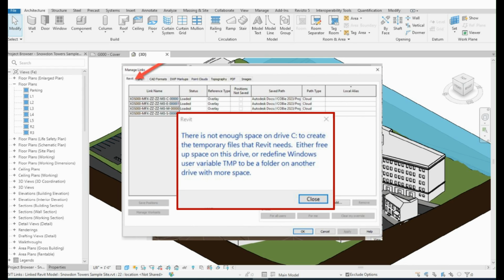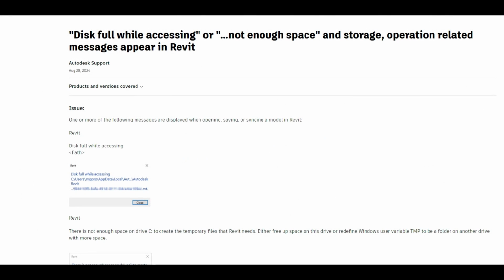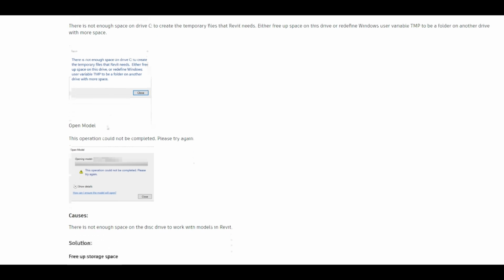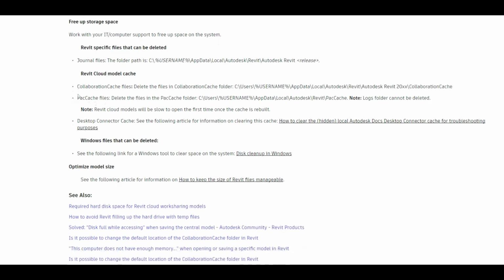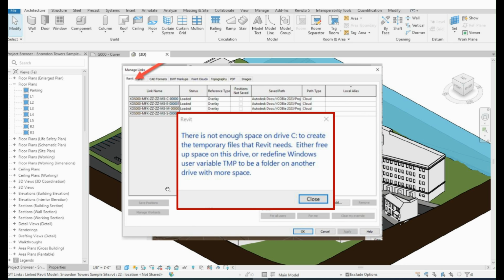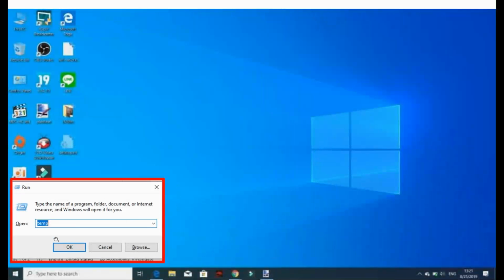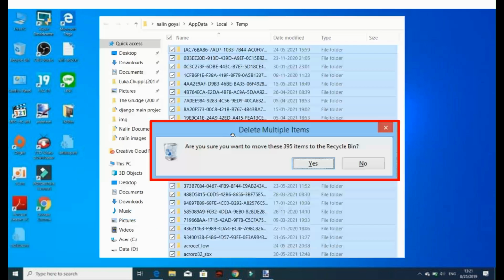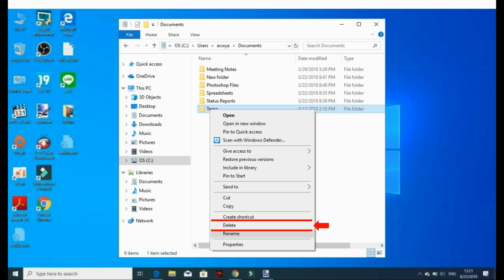Disk full while accessing Revit.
There is not enough space on drive C: to create the temporary files that Revit needs. Either free up space on this drive or redefine Windows user variable TMP to be a folder on another drive with more space.